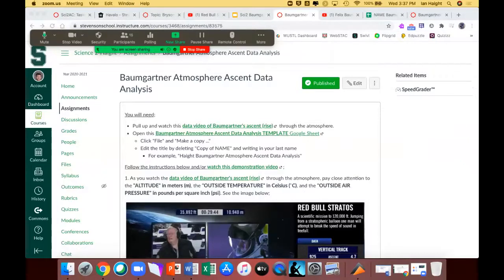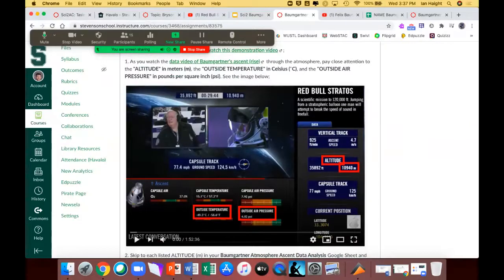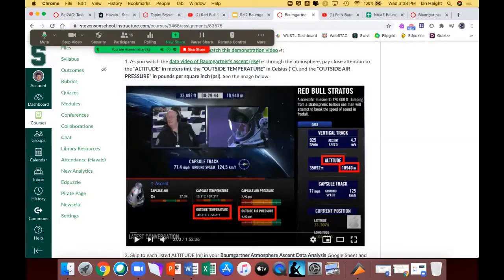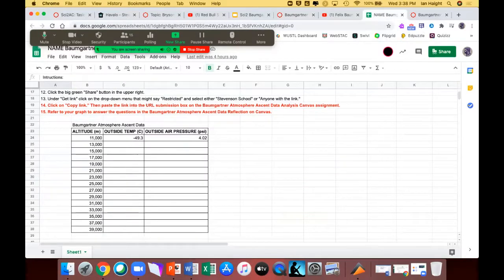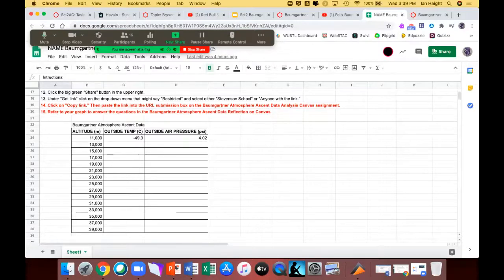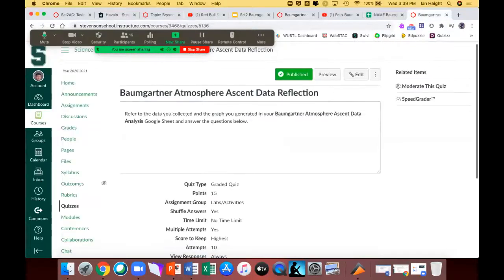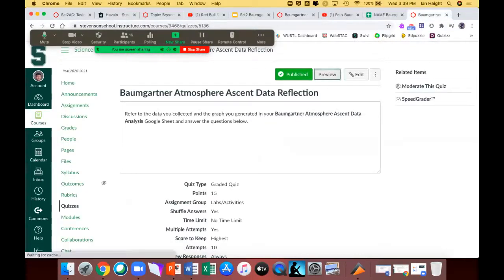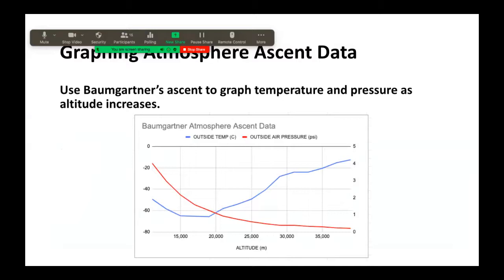Sci2A U3L1 Wed 11-11 Lesson Recording